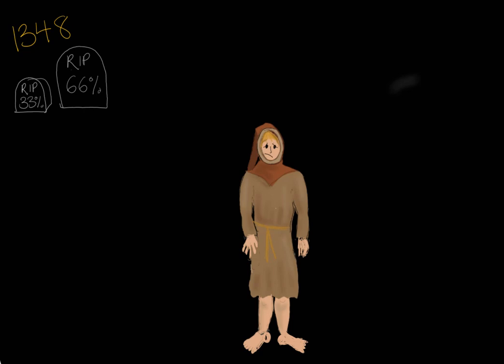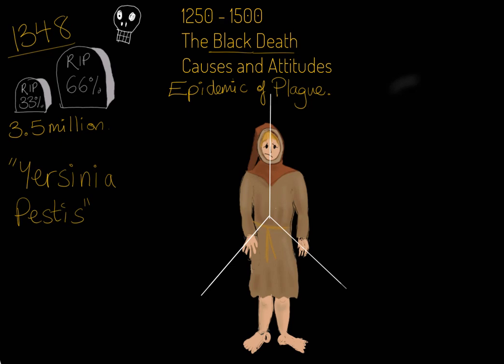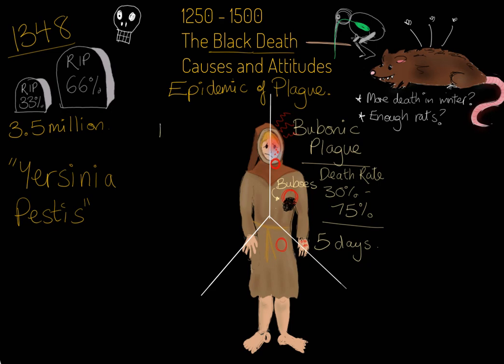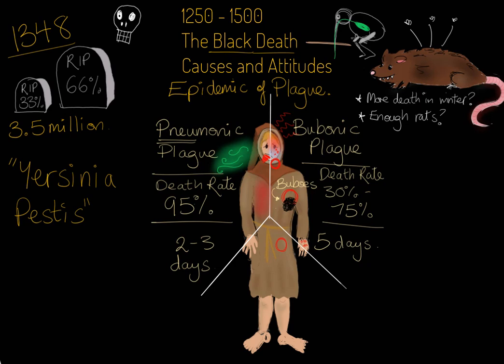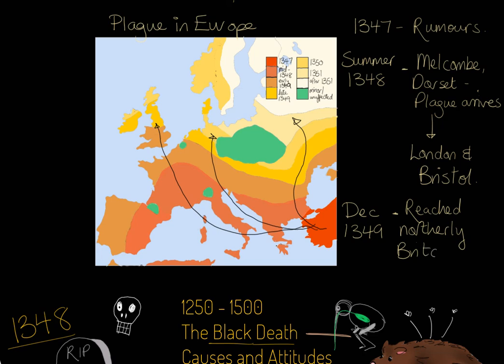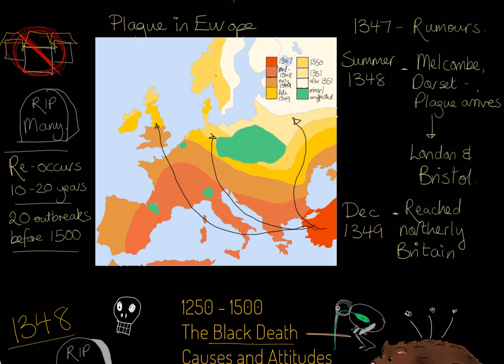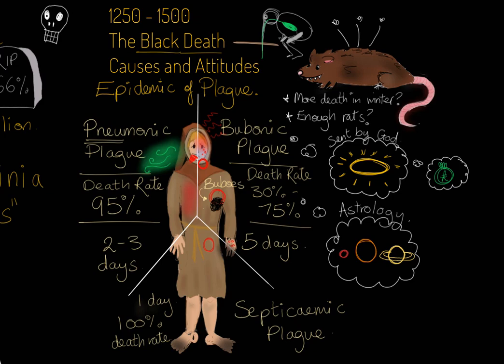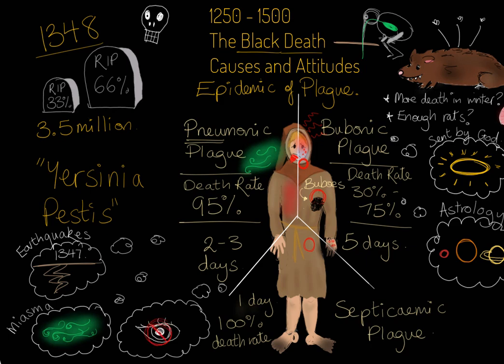Black Death Causes and Attitudes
Suitable for use with AQA GCSE History:  Health and the People: c1000 to the Present Day

This video investigates the Black Death, its causes, symptoms and effects.  It also explains some medieval ideas about the disease.

For more help with Edexcel, AQA or OCR GCSE History courses on Health or Medicine, visit theeverlearner.com. 14-day free trials available for individuals, private tutors and whole departments.